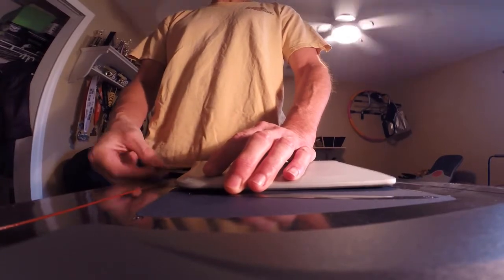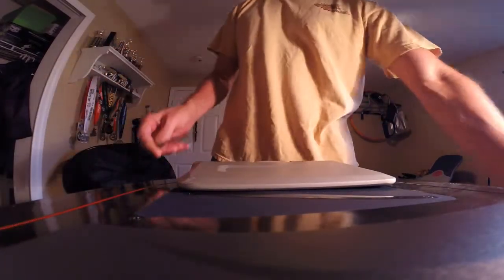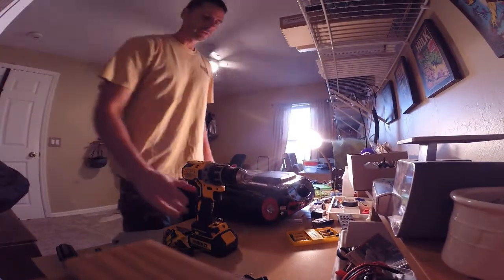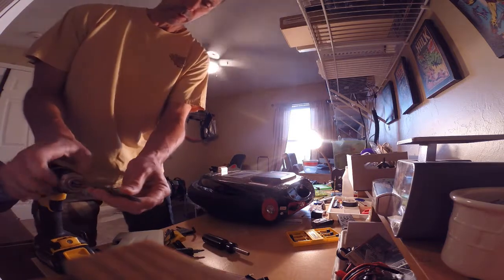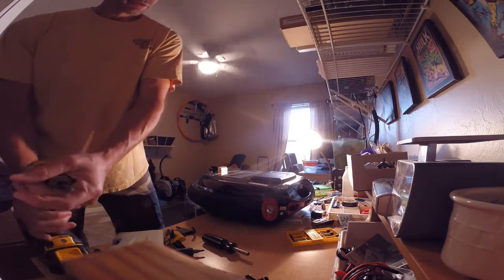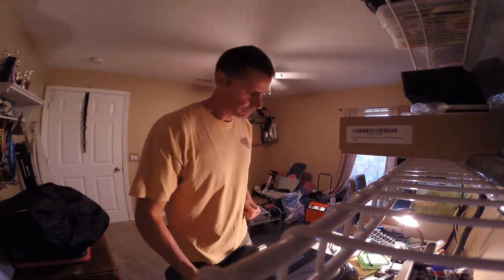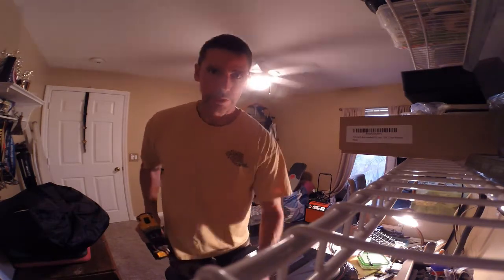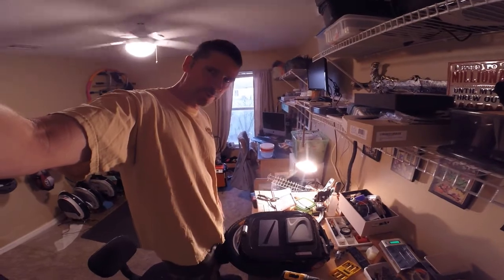Checking motor wire connectors on Gotway Msuper V3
Making sure the wires are secure!